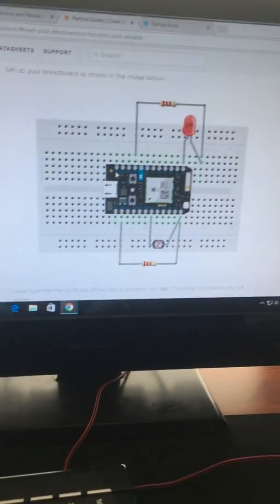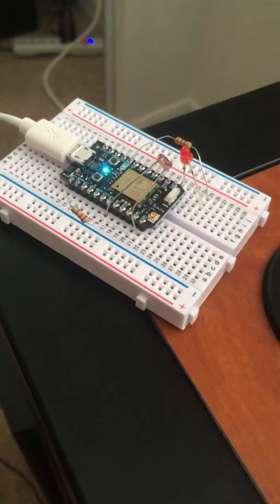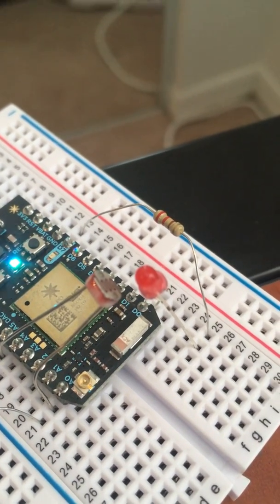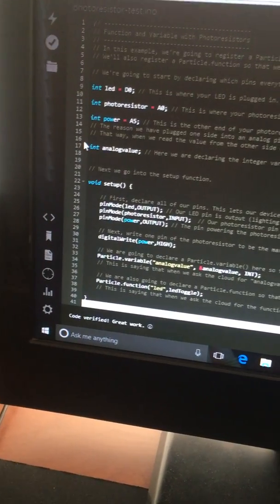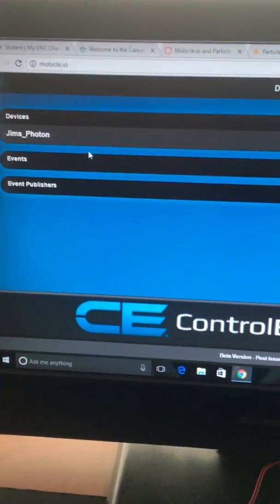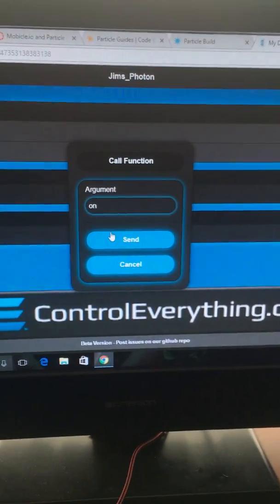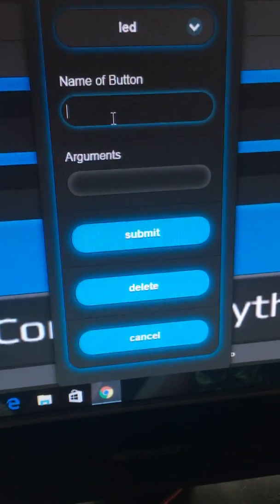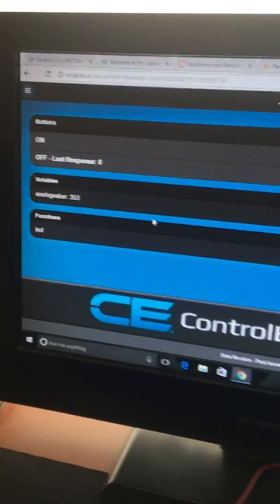Mobicle.io Photon Tutorial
Learn to use the IDE to flash code to your photon and monitor/control it via mobicle.